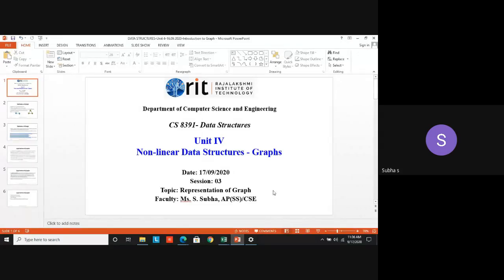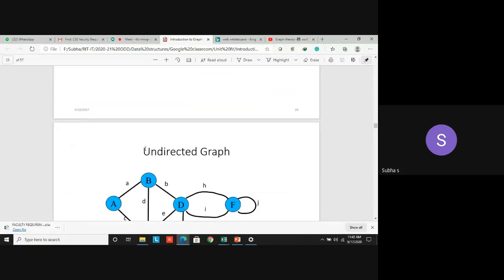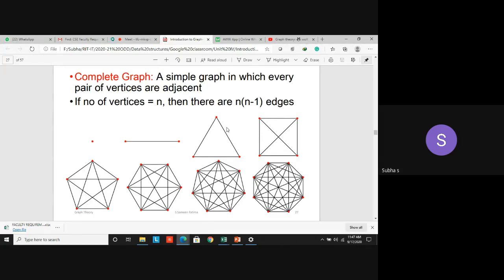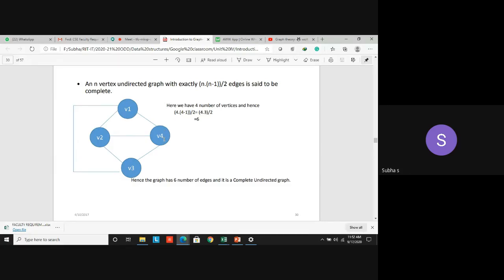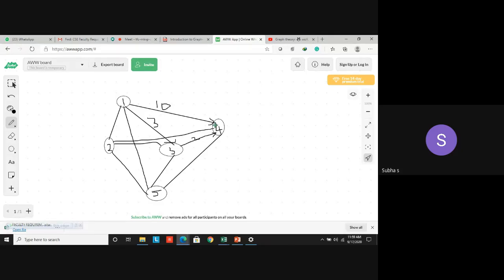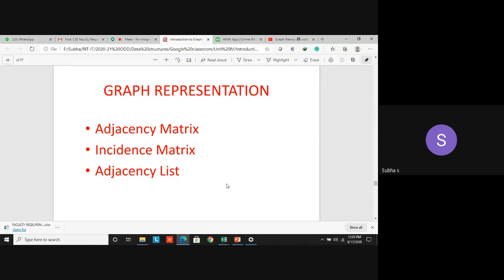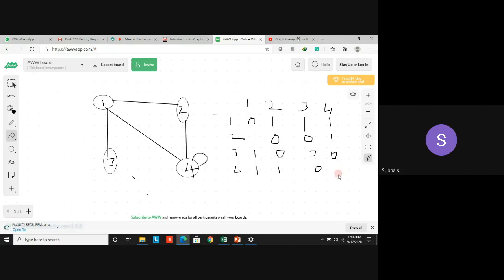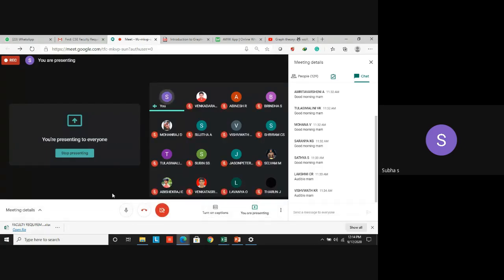17 09 2020 Data Structures Unit IV Representation of Graph